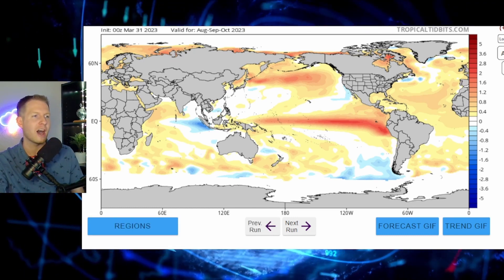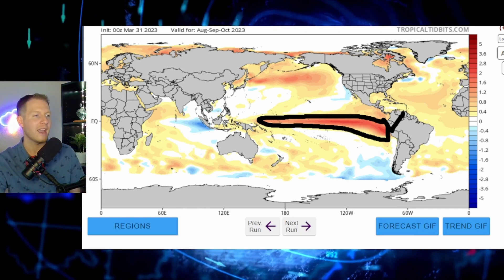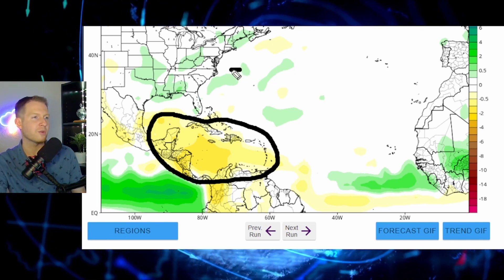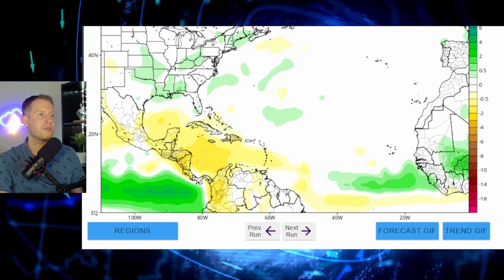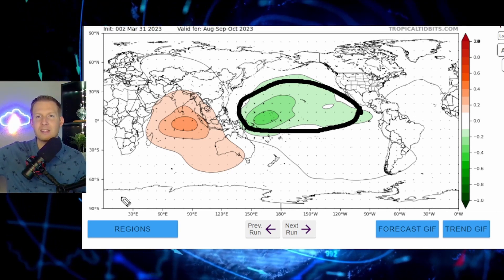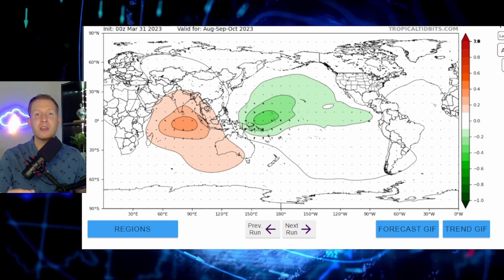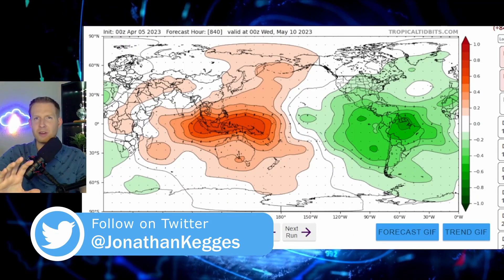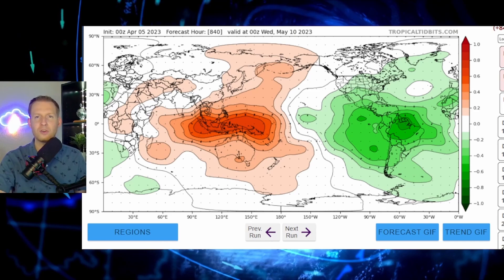2023 Hurricane Season Outlook (Caribbean, Atlantic, Gulf Of Mexico)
In this video is an outlook to the 2023 Atlantic Hurricane Season. The Atlantic basin contains the Caribbean Sea, Atlantic Ocean and Gulf of Mexico.

Chapters:
00:00: Intro
00:25: El Nino For Peak Of Hurricane Season?
01:18: Peak Of Hurricane Season Pattern
4:04: April Tropical Development?
5:06: Pre-Season Development?
5:33: My Thoughts On The 2023 Hurricane Season
6:40: Looking Back On The 2022 Hurricane Season. (Florida, Belize, Puerto Rico, Cayman Islands, Cuba. Trinidad & Tobago, Bermuda, Canada, Nicaragua, Turcs and Caicos, and Honduras.

La Nina has ended and an El-Nino is possible by the peak of hurricane season, August, September, and October. El-Nino typically means a quieter season with more wind shear over the tropical Atlantic. While it is better than having a La Nina present, warmer than average water temperature could balance out the negative storm impacts.

The season could get off to a quick start with water temperatures above average in the Southwest Atlantic and Gulf of Mexico. Cold fronts that stall over the warmer water

Regardless, it only takes one storm to be a bad season and it is important to be prepared.

Models:
Tropicaltidbits.com